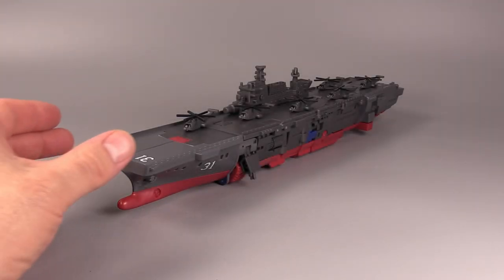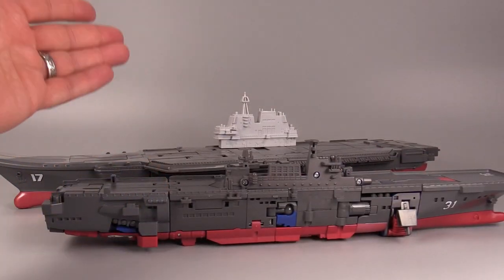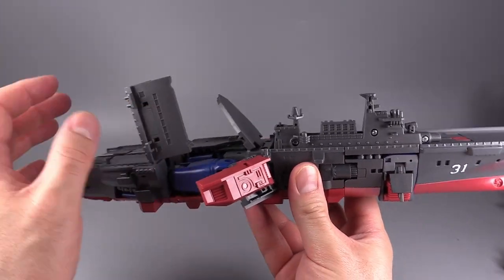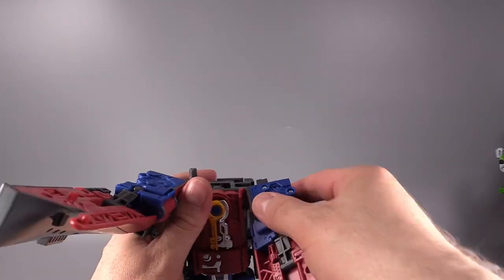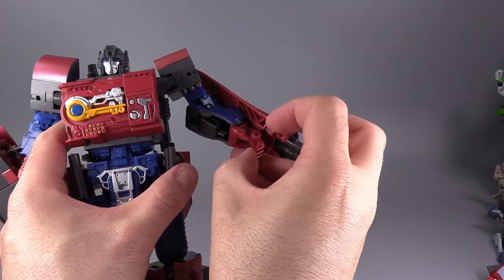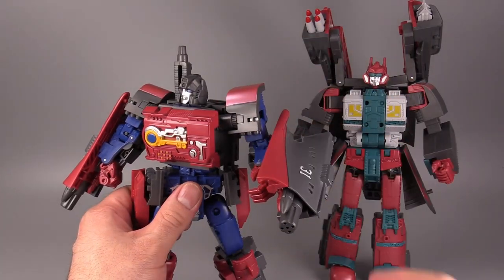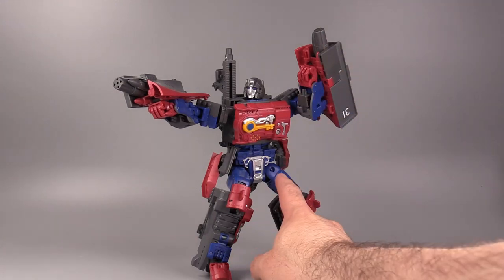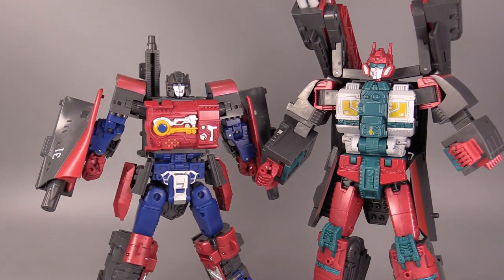Marine Morphers Aircraft Carrier V2 | Hainan Ship | VIDEO REVIEW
You can buy both Marine Morphers AirCraft Carrier on Ali Express.